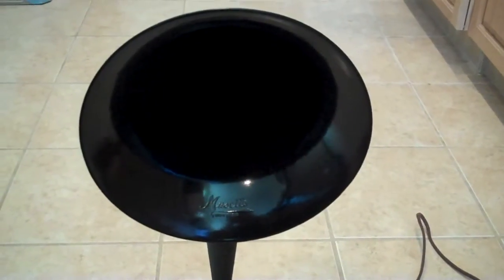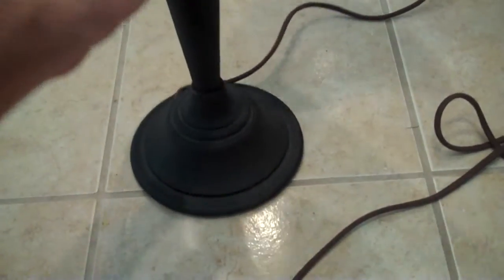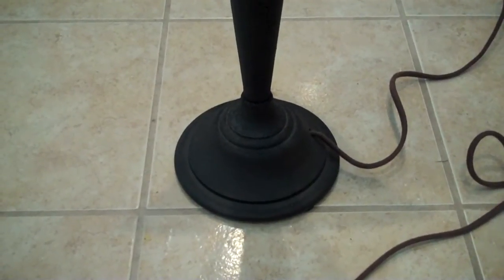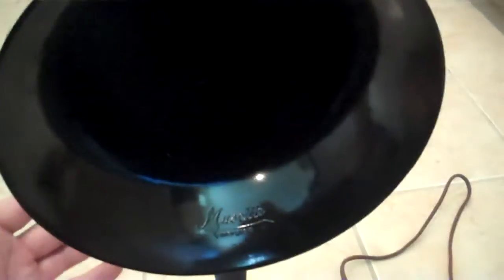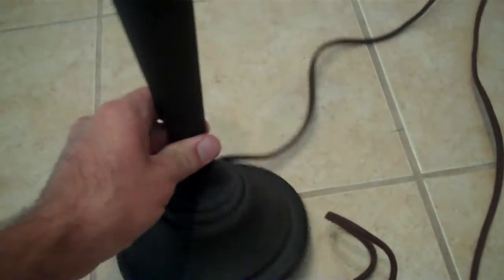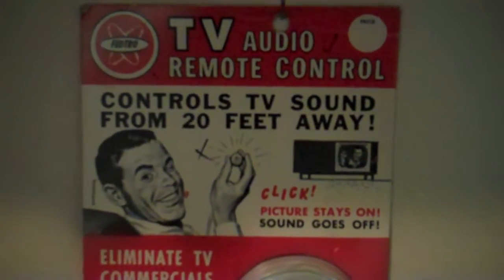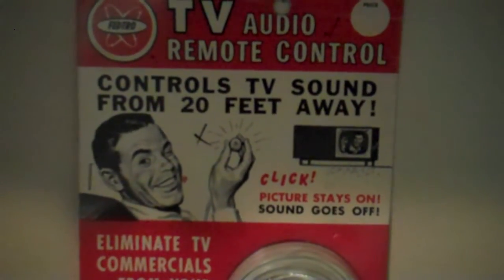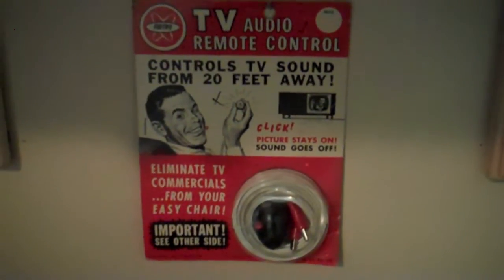Musette horn speaker by Frost Radio 1920's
Another restoration.  I got it on Ebay also.  The driver was broken (open winding)   I repaired the winding and got great sound with plenty of volume.  Black crinkle paint on the outside, and smooth high gloss paint on the inside.  Cloth covered wire with the original pins soldered to the ends of the wires.   This is from the 1920's